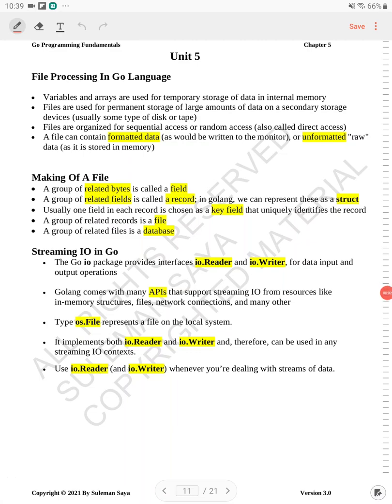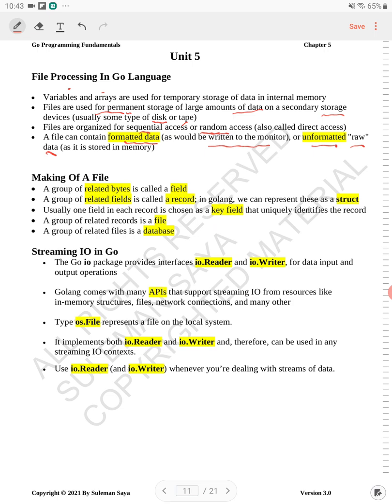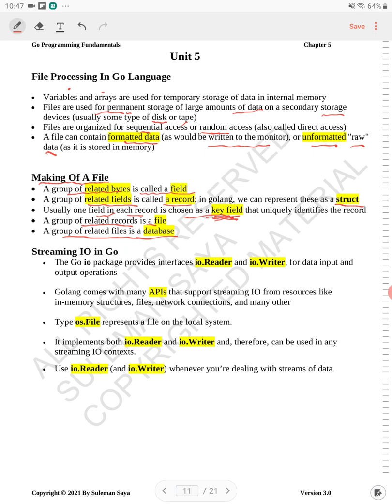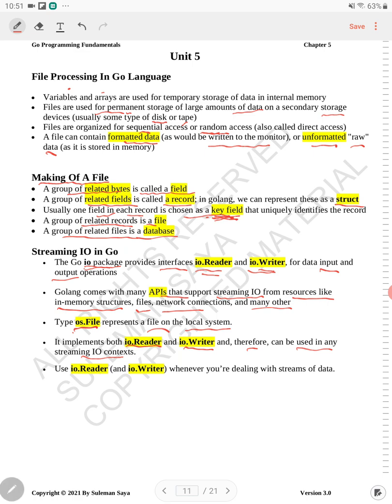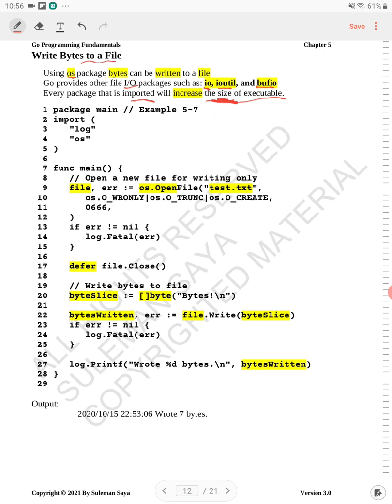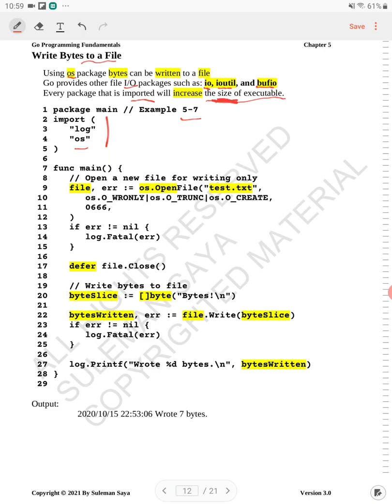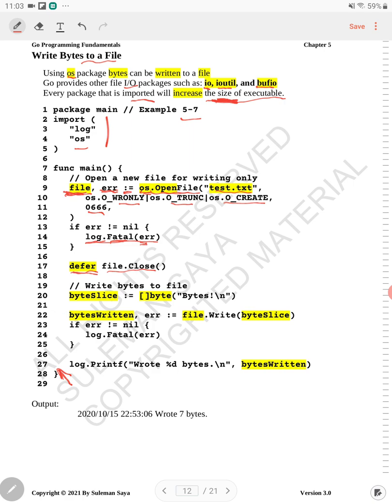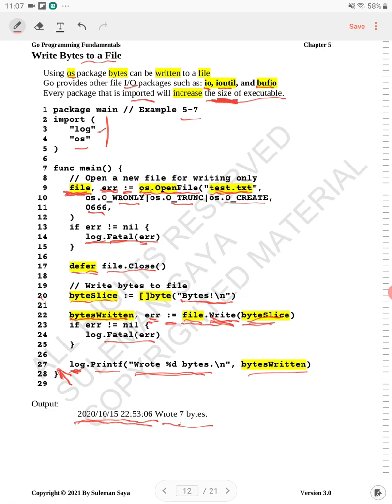Chapter 5 Unit 5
Timecodes
0:00 - File Processing In Go Language
10:20 - Making Of A File
21:30 - Streaming IO in golang
31:40 - Write Bytes to a File